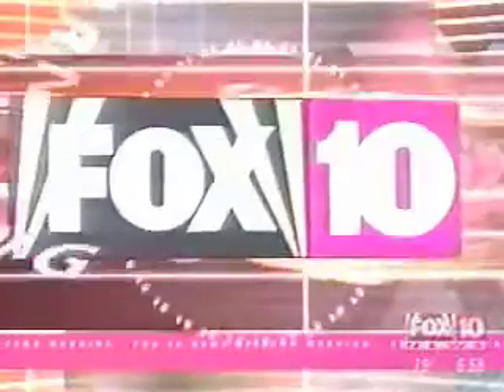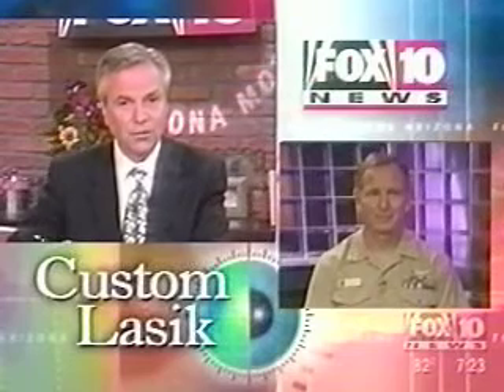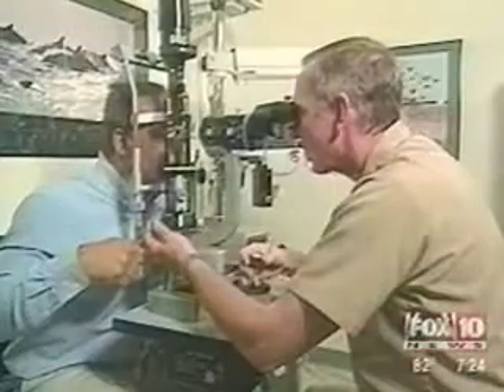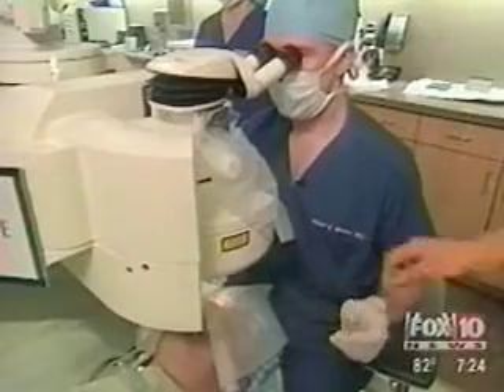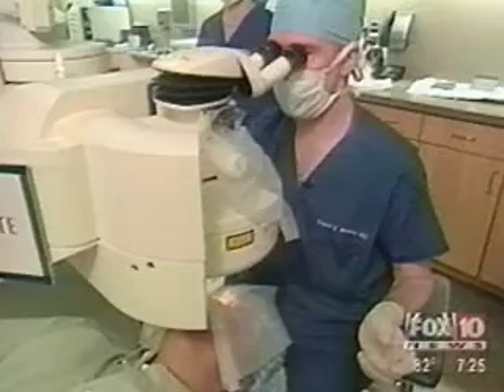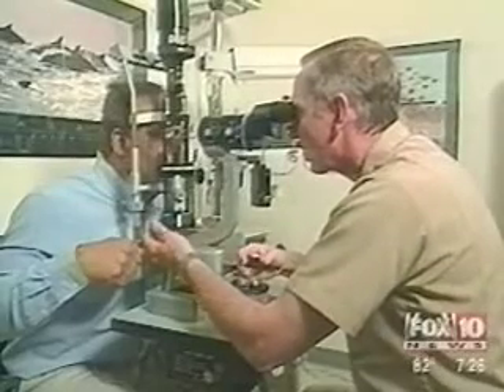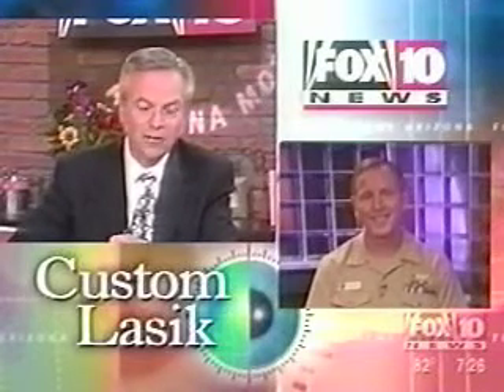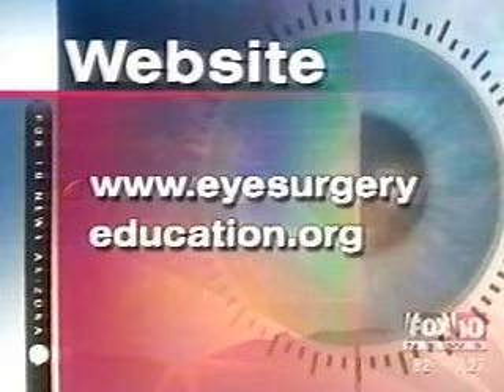Benefits of Custom Lasik Surgery -- Cpt. Steve Schallhorn, MD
In this video from Fox News, learn more about the laser vision correction procedure of Custom Lasik surgery from Captain Steven Schallhorn, eye surgeon and head of the Refractive Surgery Center at The US Naval Medical Center in San Diego. Dr. Schallhorn details the major differences between custom and traditional lasik surgery and shares some fascinating statistics.